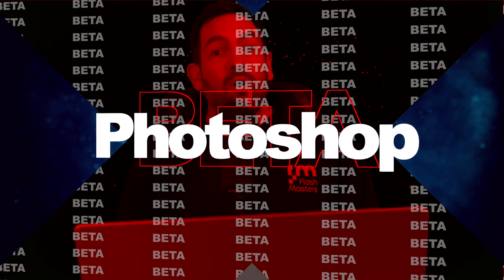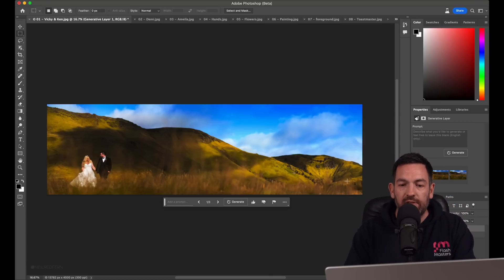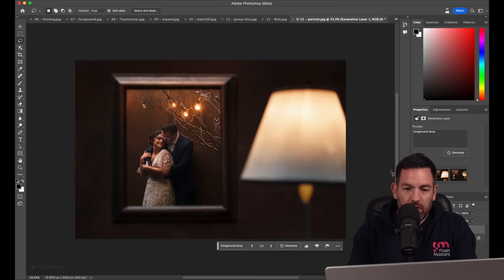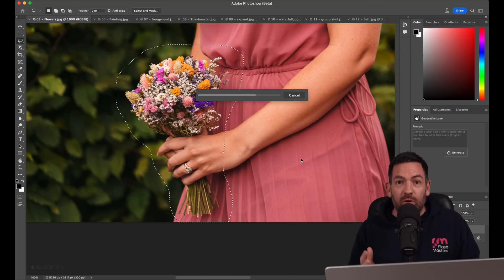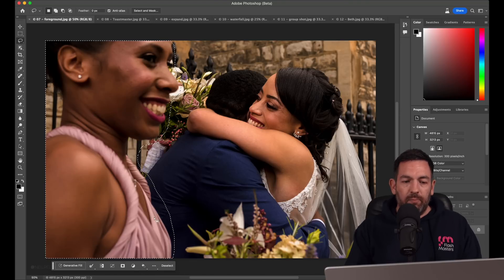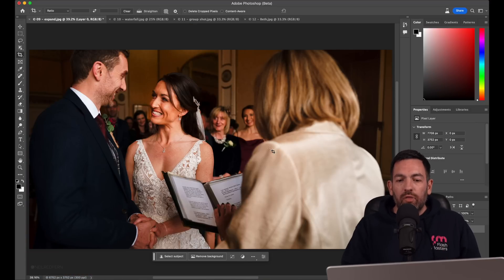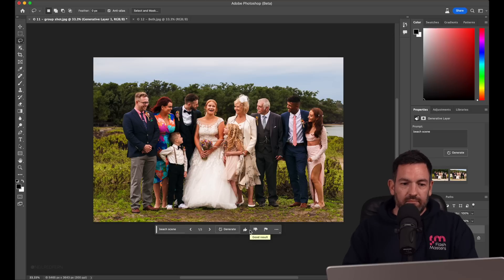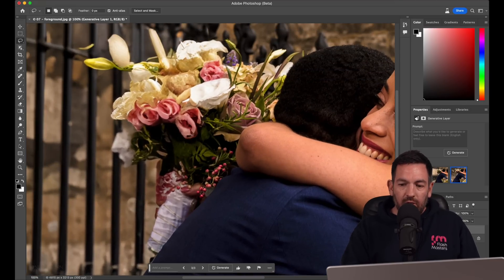This new Photoshop tool will CHANGE PHOTOGRAPHY FOREVER | Generative Fill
Download my Lightroom preset pack including AI masks, brushes and 100 minute editing tutorial

In this video I use Photoshop Beta for the first time and talk about the new generative fill, which will change photography forever.

Generative Fill uses AI technology to recreate areas of a photograph and does it so well that you can't even tell that it has been used. This is huge news for photographers and I believe will have a huge impact on the whole photography industry.

Please let me know your thoughts on the new Photoshop Beta and generative fill tool in the comments!